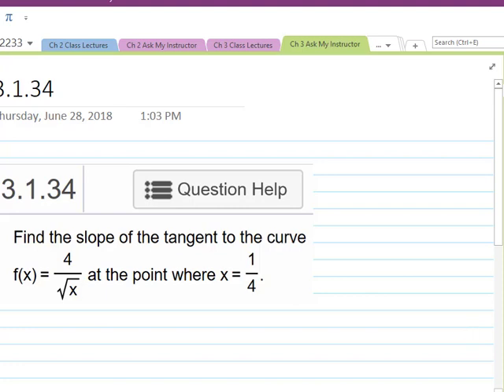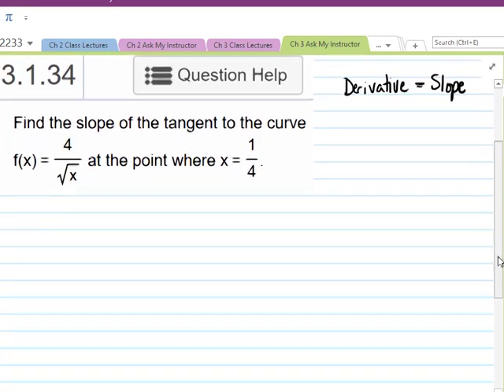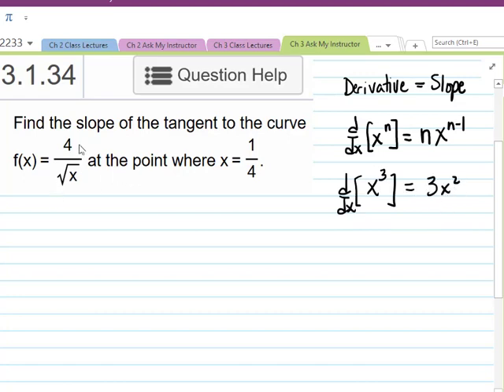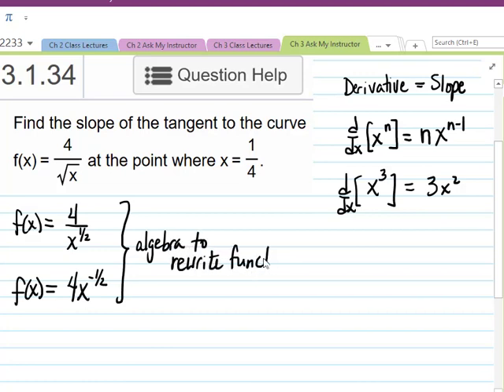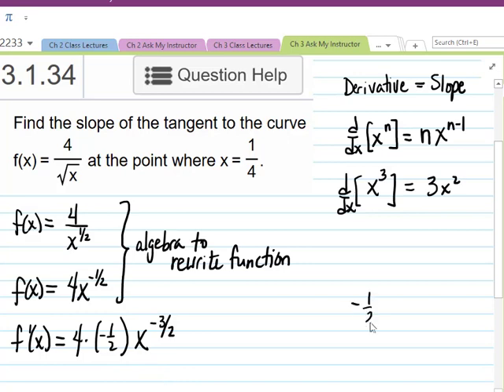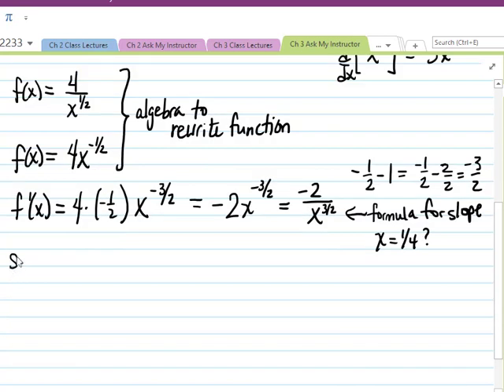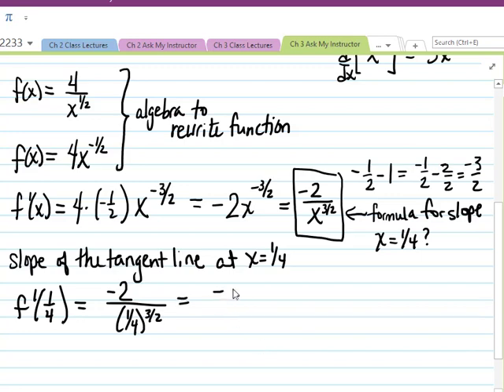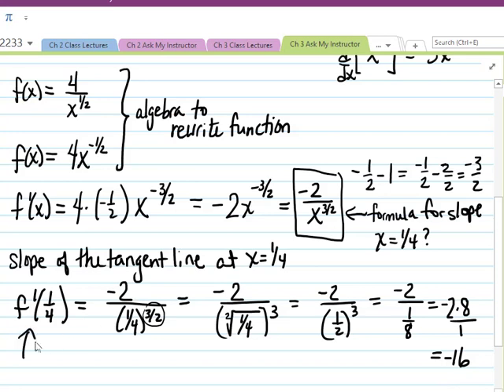Slope of Tangent Line to a Curve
In this video, we use the power rule to find the derivative of a function and then to find the slope of the tangent line to the curve at a particular value of x. The function we differentiate involves a radical.  So, we rewrite the function algebraically before differentiating. The written version of this and other exercises can be found